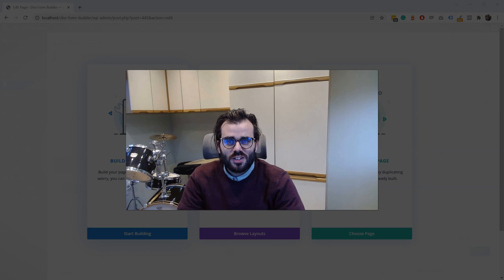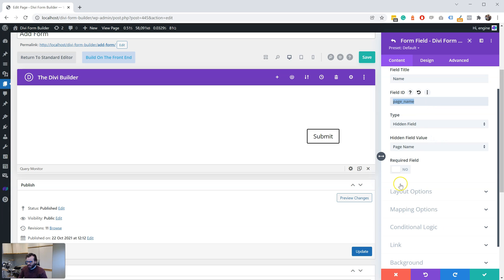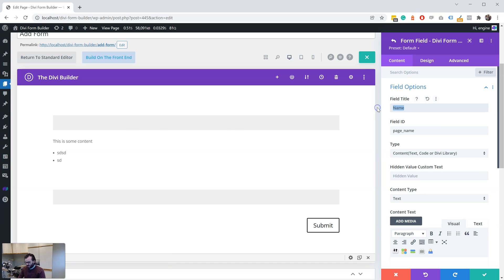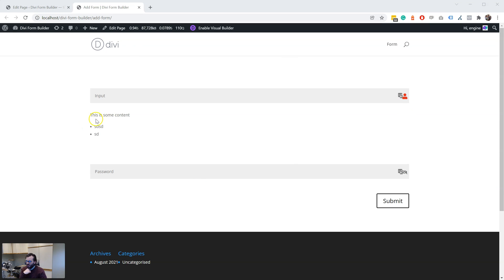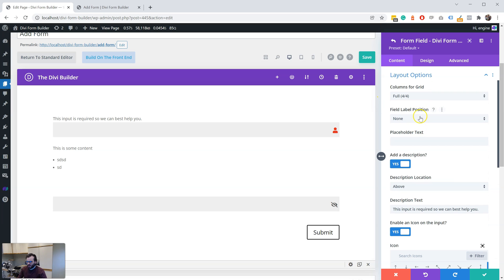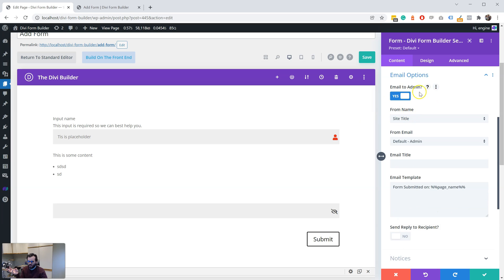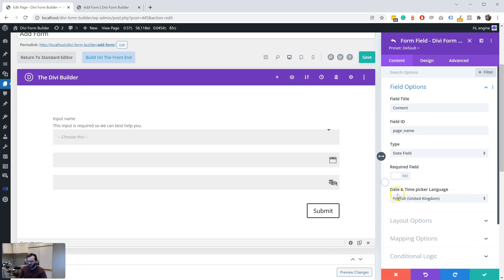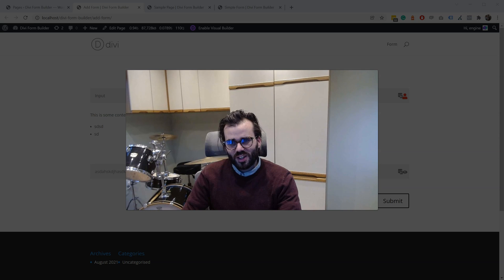Divi Form Builder 1.1 Update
In this video we go through our 1.1 update with all the new features we have added.

Chapters
Introduction: 0:00
Folder/Module Structure: 0:30
Hidden field / Page name to form email: 1:20
Content in Form:  2:30
Icon on input field: 4:20
Password show/hide: 5:10
Description to form field: 6:10
Input/Description/Placeholder: 6:40
Google reCaptcha: 7:10
Honeypot captcha: 7:40
Email to recipient: 8:10
Various: 9:00
Conclusion: 11:05